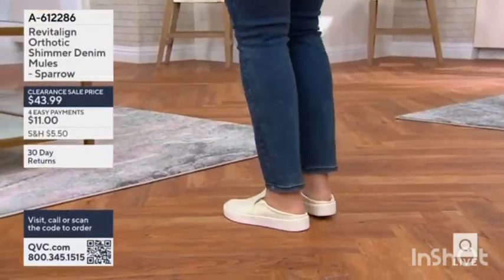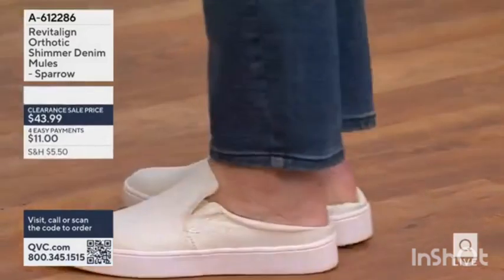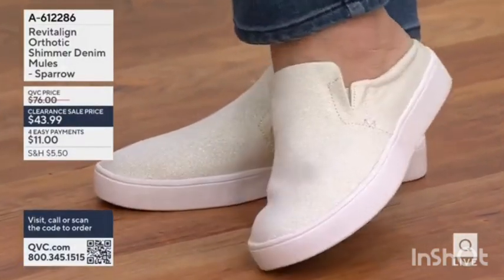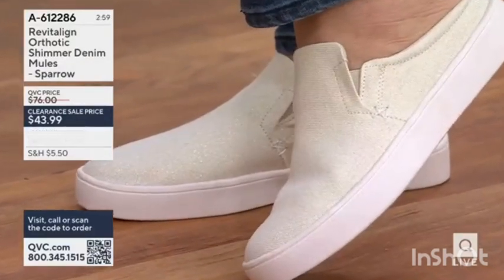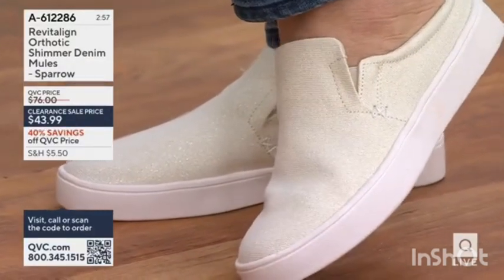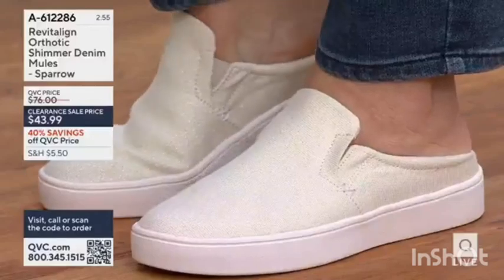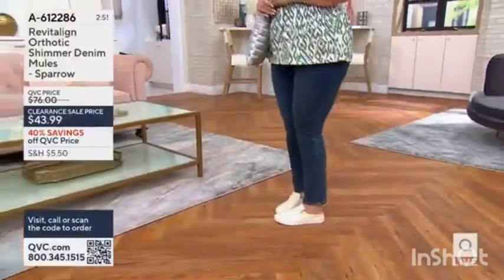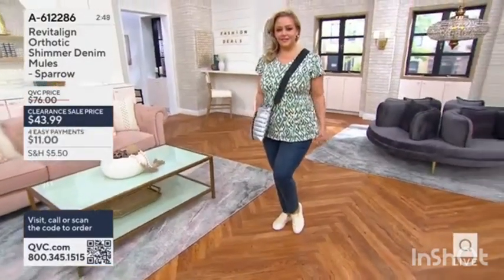Revitalign Orthotic Shimmer Denim Mules - Sparrow in White - Interlude yesterday